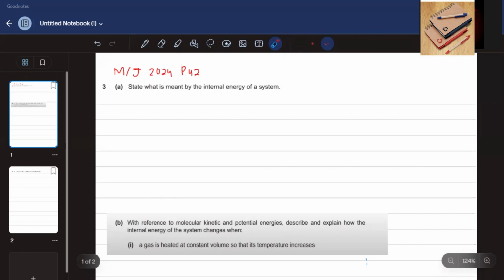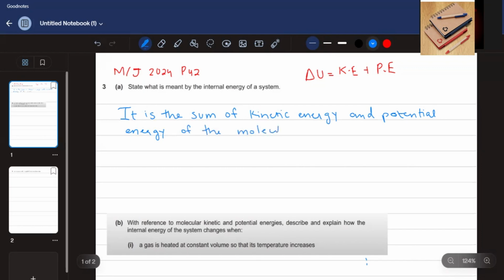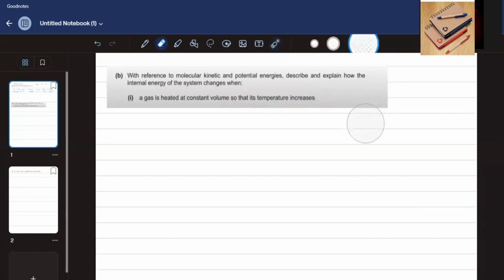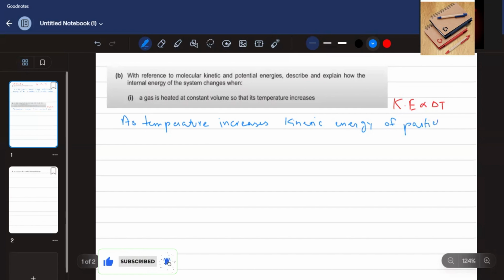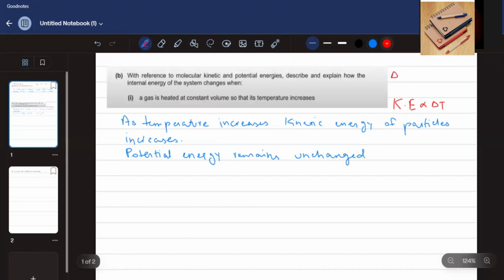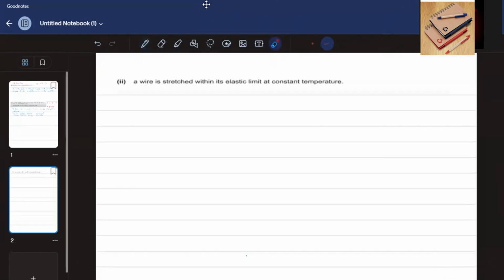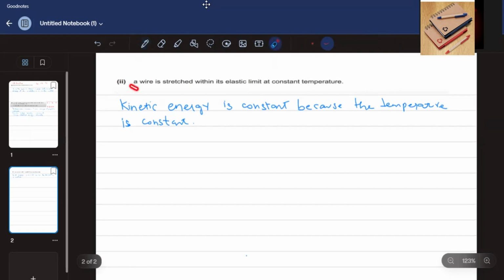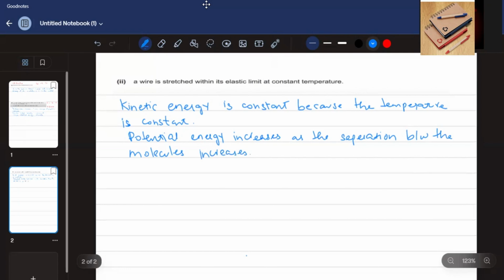Physics 9702 | May/June 2024 | Paper 42 | Question 03 | Expert Explains | Guided Solution | A Level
Welcome to Expert Explains !!

As a passionate educator, I aim to make learning accessible, engaging, and fun for everyone.

O/A levels Tuition Available!

Grades:

A Levels: 3As
O levels: 4A* and 4As

Hi, I'm Basim, and I'll be teaching O/A Level students. I have 3 years of teaching experience. I believe that hands-on learning makes the subject easier to grasp. My goal is to make the subject thrilling and accessible for everyone. I will teach students in a friendly, interactive environment to simplify complex concepts. My classes are centered around active participation, where students are encouraged to ask questions and engage in discussions.

O/A level Subjects:

1. Maths
2. Add Maths
3. Physics
4. Chemistry

00:00 Intro
00:32 Part a
02:18 Part b
07:56 Outro